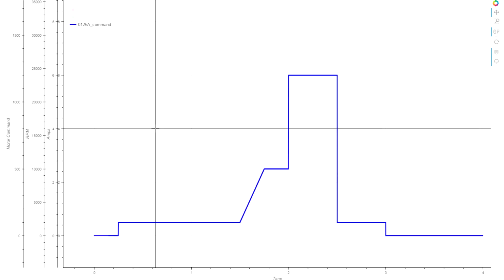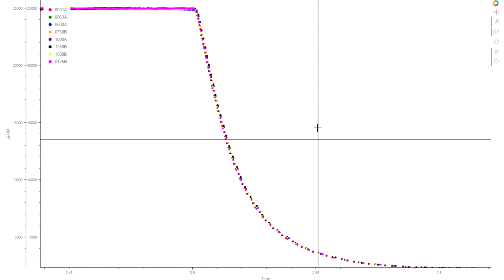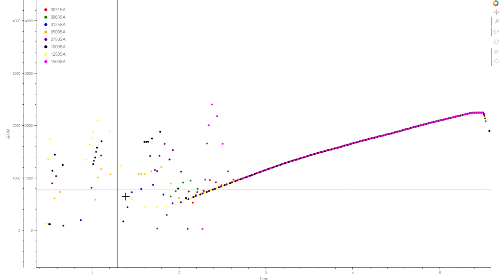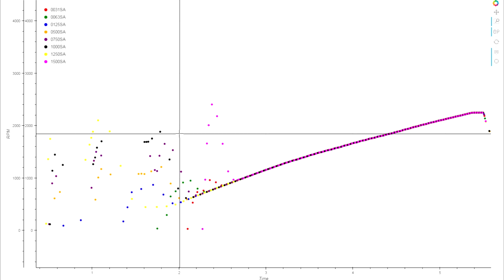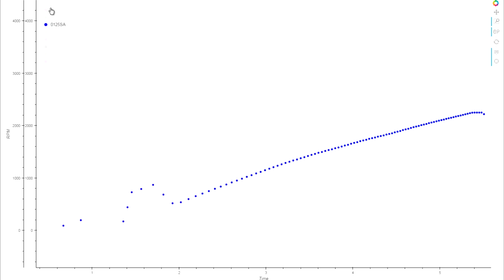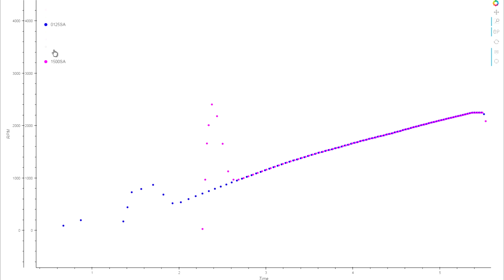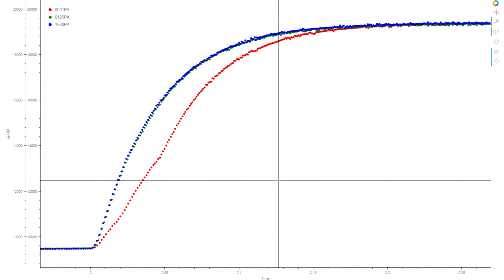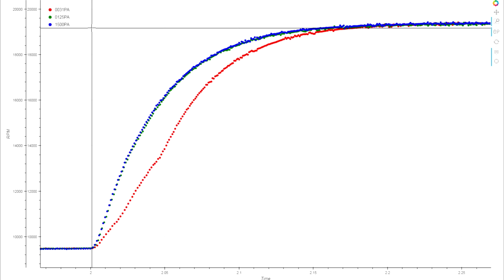Exploring startup power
Taking a look at the startup power setting in BLHeli.  We know what it does, but how big of an effect does it have?